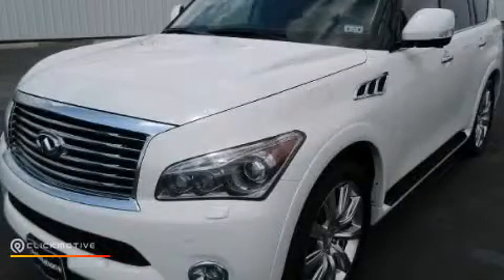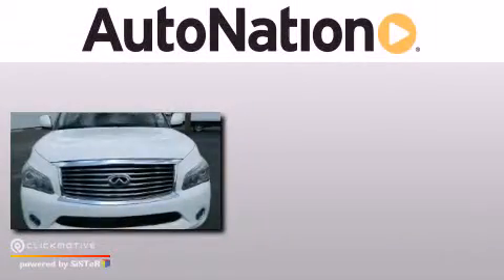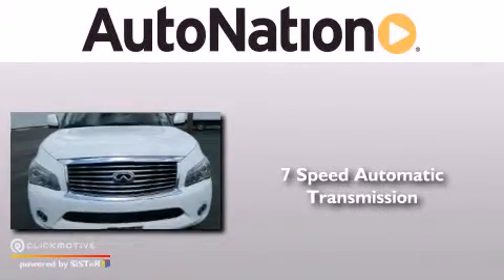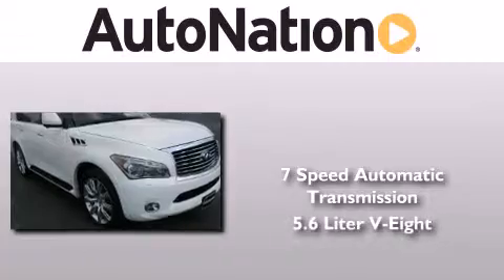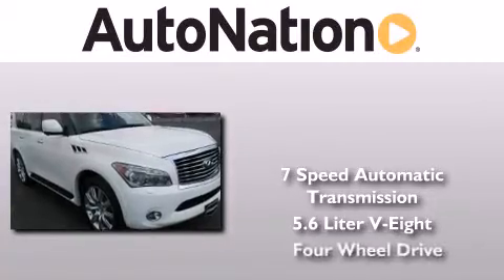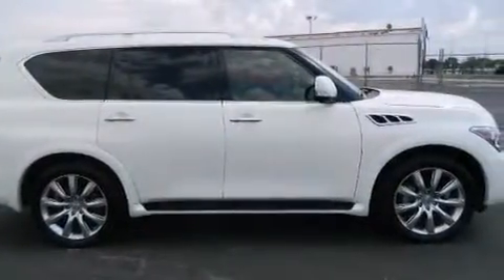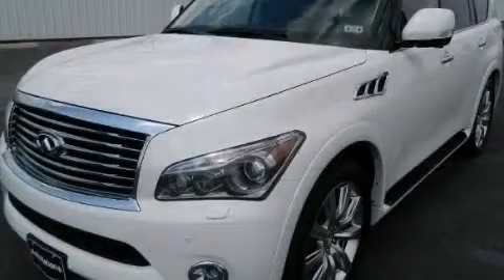Used 2011 Infiniti QX56 Amarillo TX 79106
We have been honored to serve the Amarillo TX area , we promise that your experience at our dealership will exceed your expectations ! Year : 2011 Make : Infiniti Model : QX56 Engine : Gas V8 5.6L/339 Trans . : Automatic Exterior : Moonlight White Miles : 61,251 Interior : BLACK Westgate Chevrolet 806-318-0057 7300 I-40 West Amarillo , TX 79106